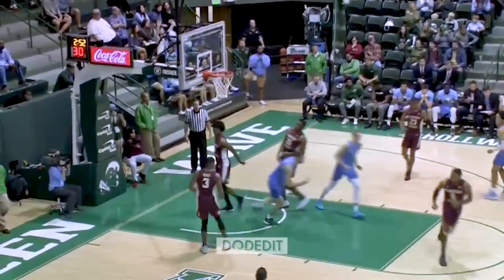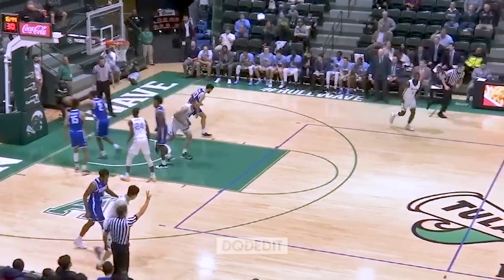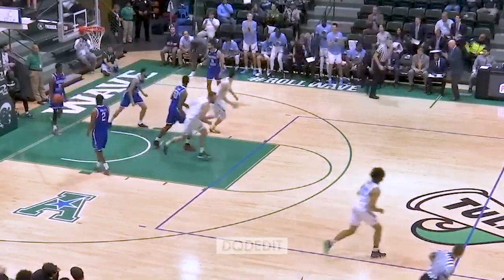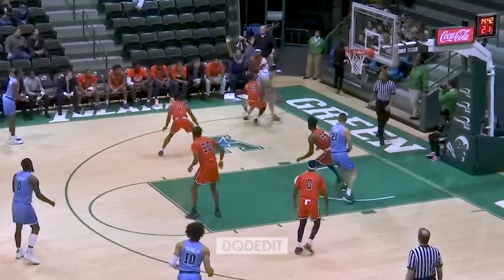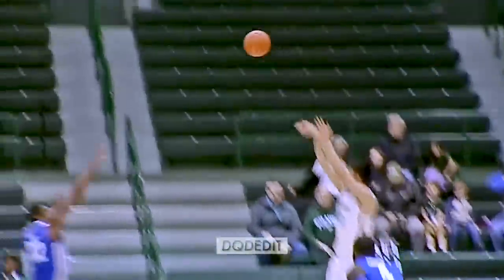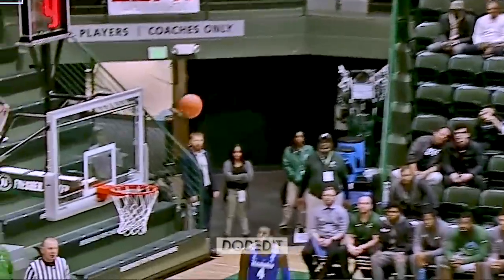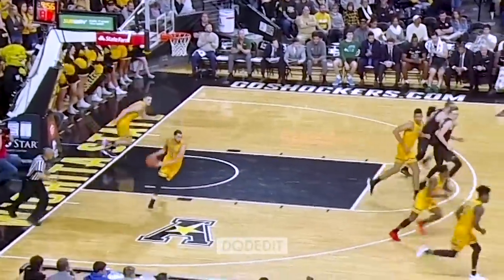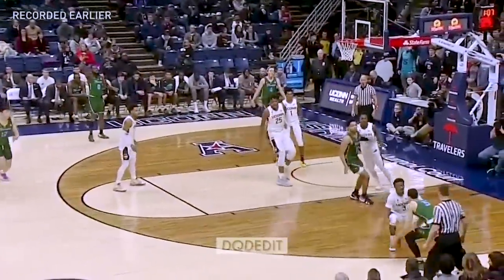入选国家集训队！张镇麟18-19赛季NCAA完整个人集锦 | Kevin Zhang | Tulane Basketball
张镇麟刚刚入选了今年的中国国家集训队
Tulane Basketball D1 | 6.5 ppg，1.4reb |
身高：6-9 体重：215lb